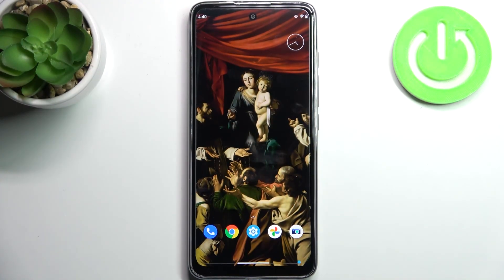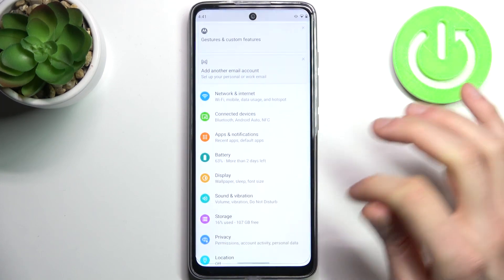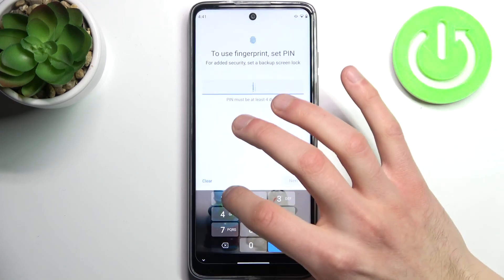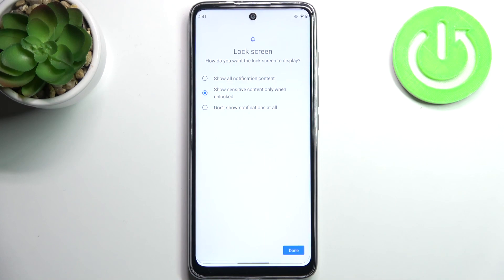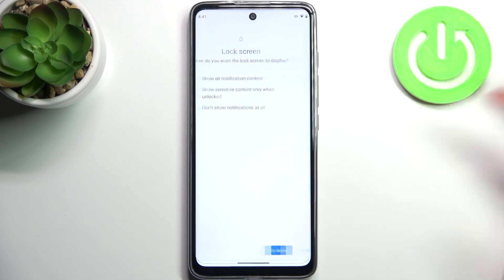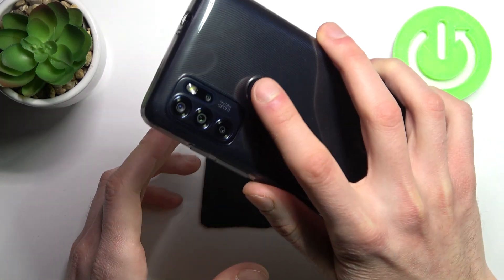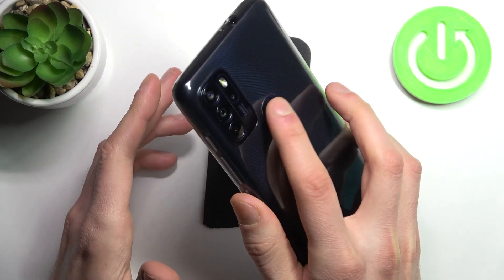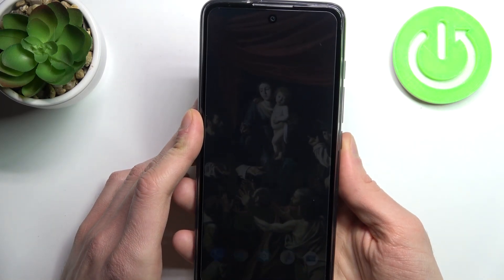How to Add Fingerprint on MOTOROLA Moto G60s - Set Up Fingerprint Unlock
Learn more info about MOTOROLA Moto G60s:
If you’re wondering how to add a fingerprint to your MOTOROLA Moto G60s memory, then here we are coming to show you! This tutorial will present all steps through which you’ll have to go to successfully add the fingerprint. Thanks to this option you’ll be able to unlock your device, but not only! It’s possible to f.ex. authorize the payments. So let’s follow all shown steps and successfully add a fingerprint.